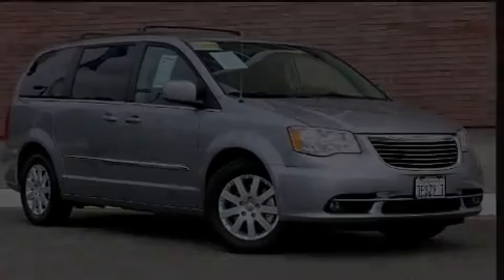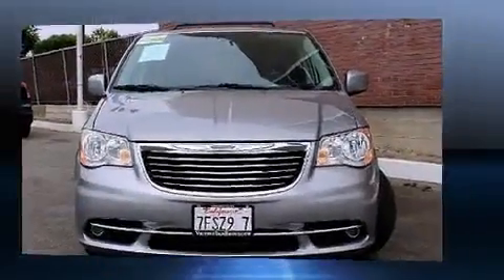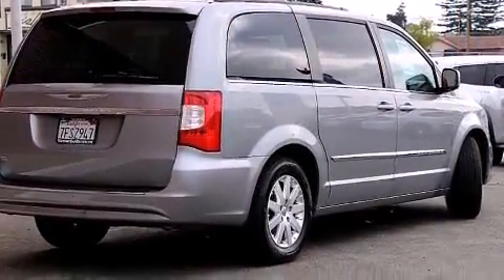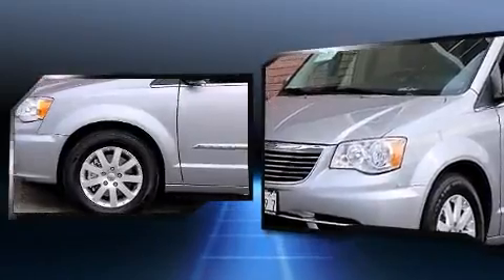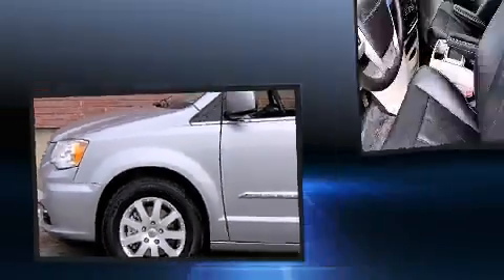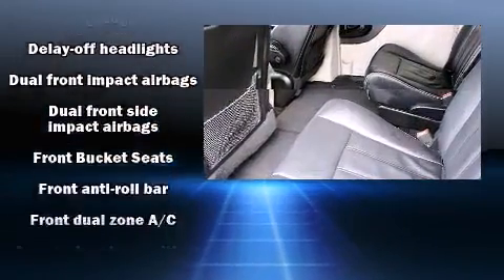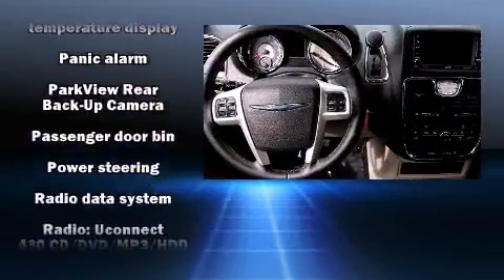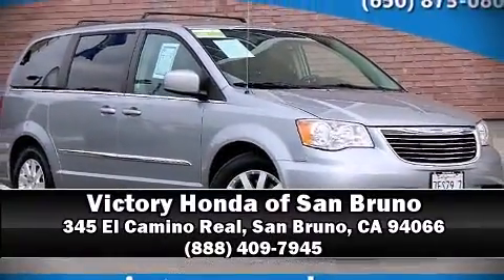2014 Chrysler Town & Country Touring in San Bruno, CA 94066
Step into the 2014 Chrysler Town & Country. Smooth gearshifts are achieved thanks to the refined 6 cylinder engine, and for added security, dynamic Stability Control supplements the drivetrain. A wealth of standard features means that you no longer have to sacrifice. Such as remote keyless entry, front and rear reading lights, a built-in garage door transmitter, a trip computer, tilt steering wheel, power door mirrors and heated door mirrors, a roof rack, and 1-touch window functionality. Features such as automatic climate control and leather upholstery prove that economical transportation does not need to be sparsely equipped. Storage solutions are integrated throughout the interior, demonstrating thoughtful attention to detail. Third row seats expand the maximum passenger capacity to 7. Premium sound drives 6 speakers, providing you and your passengers a sensational audio experience. Rear LCD monitors provide entertainment that your passengers will appreciate no matter how far the drive. Chrysler ensures the safety and security of its passengers with equipment such as: dual front impact airbags, front SIDE impact airbags, traction control, brake assist, anti-whiplash front head restraints, ignition disabling, and 4 wheel disc brakes with ABS. It also arrives with a Carfax history report, providing you peace of mind with detailed information. We have the vehicle you've been searching for at a price you can afford. Please don't hesitate to give us a call.